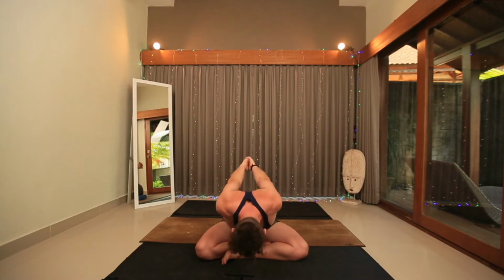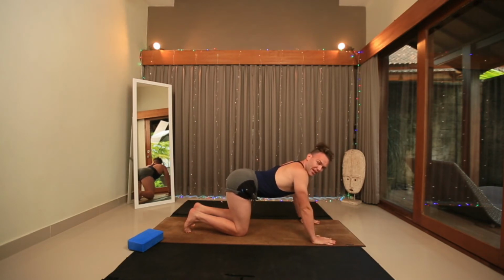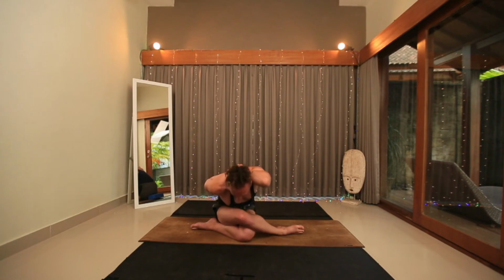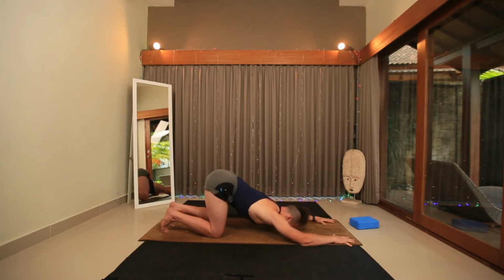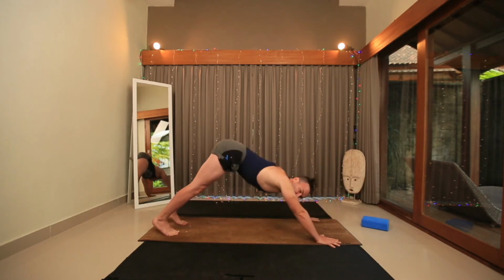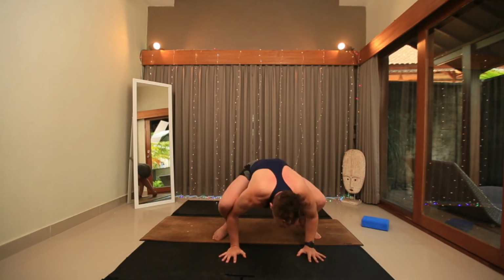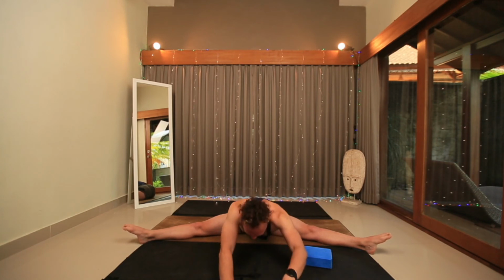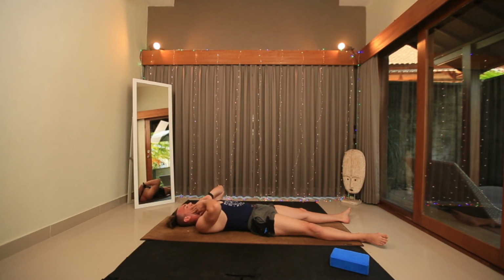1 Hour Vinyasa Yoga - hip mobility and strength focus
Hi! I'm Rob. Thanks for being here.

All of these classes are taught live on Zoom and I would love to practice with you!

Currently I teach Wednesday at 7.45am and 11am UK time.

Enjoy, be good to yourself, and see you soon 🙏🙏

You should consult with a medical professional before beginning any program of exercise if you have injuries, ongoing conditions, or other health concerns, especially if you are restarting exercise after a long period of low activity. Yoga should always feel good, even if it's difficult, so be kind to yourself and don't push too hard - a practice lasts a lifetime, but injuries slow us down and frustrate us. There's always next week to nail that tricky bit!